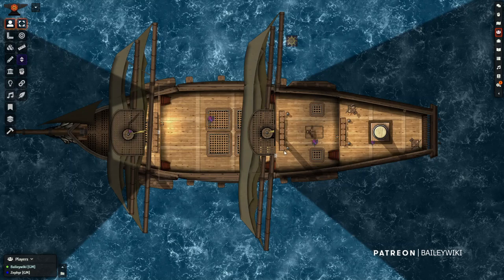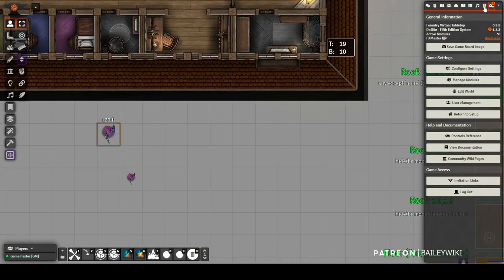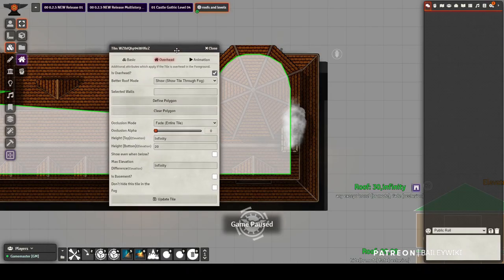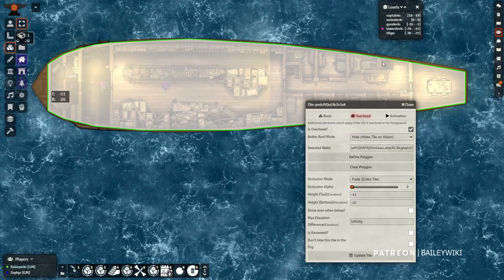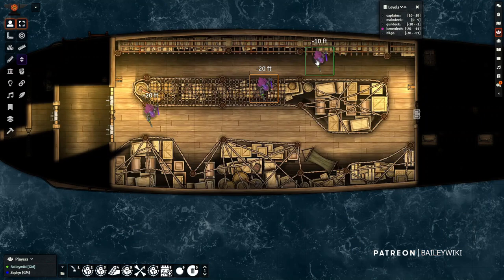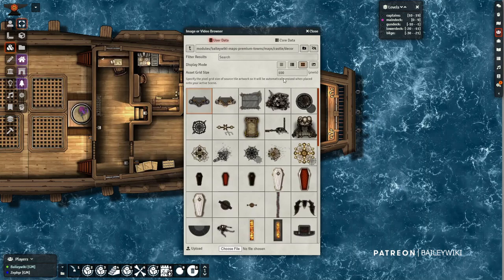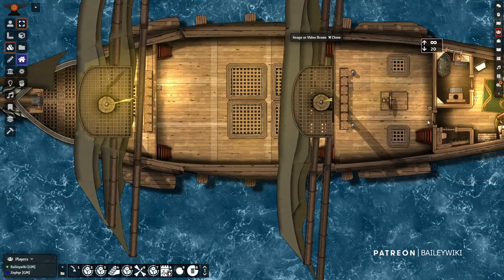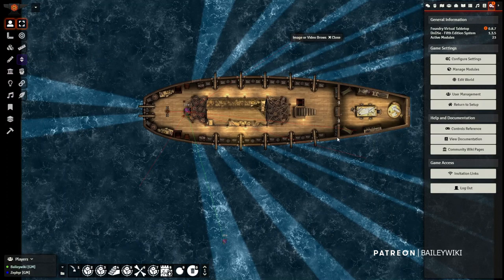Foundry VTT v9 Module Tutorial: Levels Part 2, 1.0 Release with new features!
THIS VIDEO COVERS AN OLDER VERSION OF LEVELS FOR FOUNDRY V9, FOR THE MOST RECENT TUTORIAL CHECK OUT THIS VIDEO

Levels and Better Roofs development has been so fast that I felt everyone needed this follow-up video to cover the new functions, and another level of help and examples for designing and troubleshooting multilevel maps.

Jump around to the time stamps based on how much instruction you need, and if you want this Galleon and any of the other stuff that I make, stop by my Patreon

00:00 Intro
01:58 Revised Explainer Schematic
04:11 New Module Settings
09:52 New Tile Config Settings
12:30 Building Tutorial: Setup
13:41 Defining Polygons
16:33 Creating a hole
18:50 One-Way Elevators
20:23 Designing for Combat (more polygons!)
23:53 TIP: Foundry bug. Blocking sound walls
28:19 Testing our map with combat line-of-sight

These maps were made using Dungeondraft using Forgotten Adventures and Tom Cartos assets.